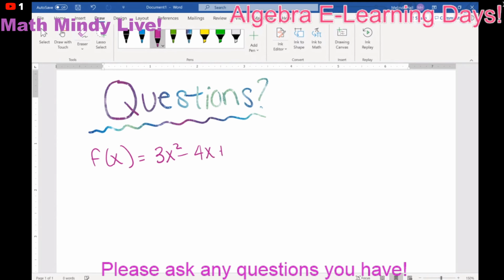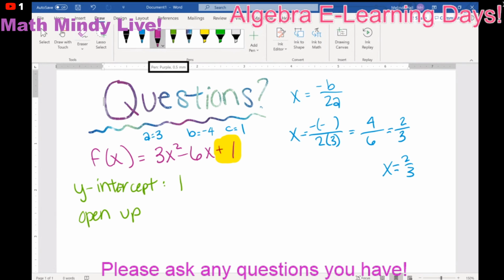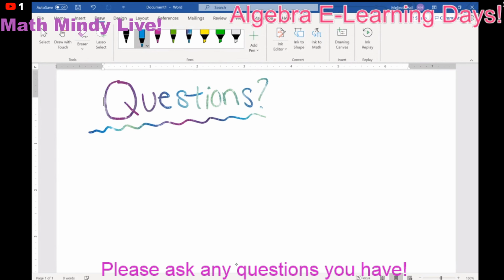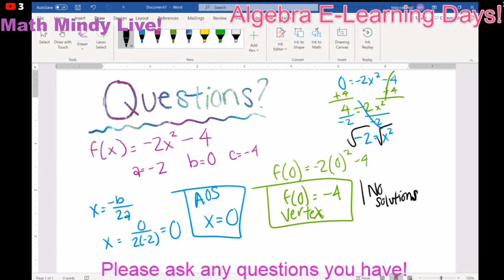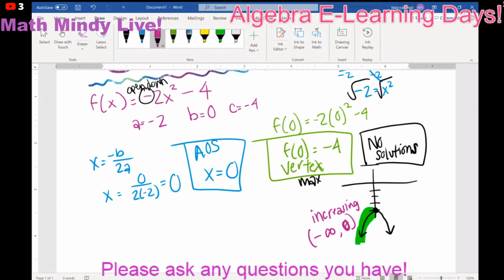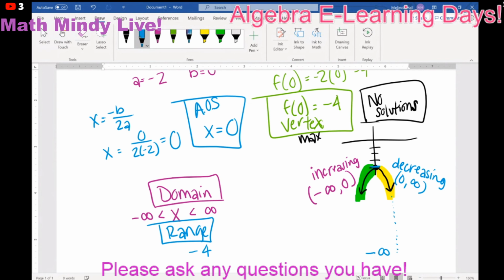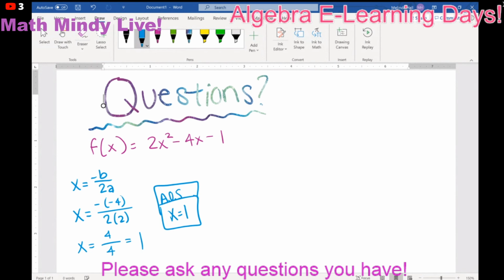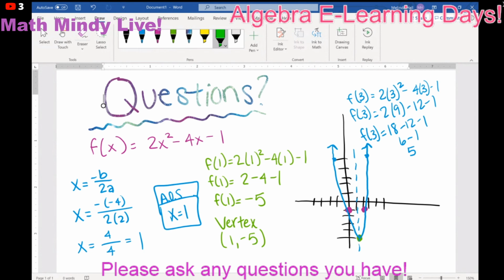Algebra COVID-19 E-learning